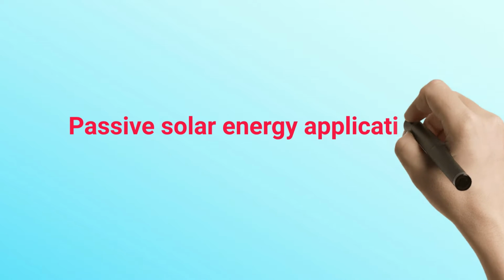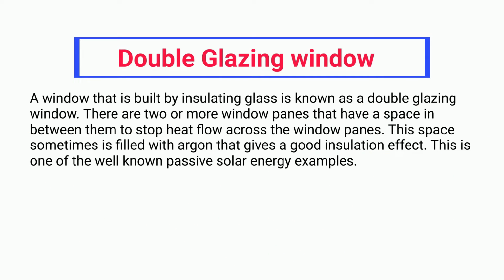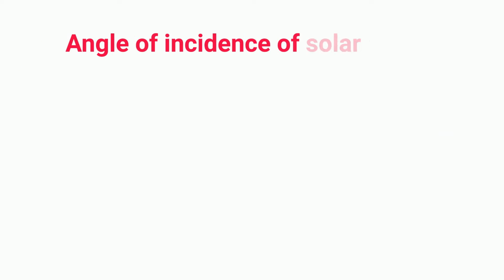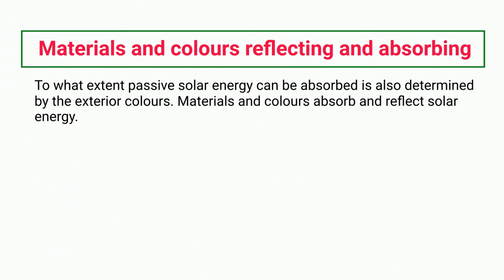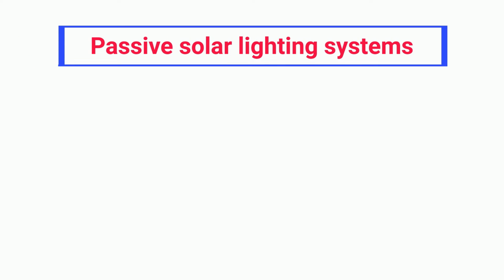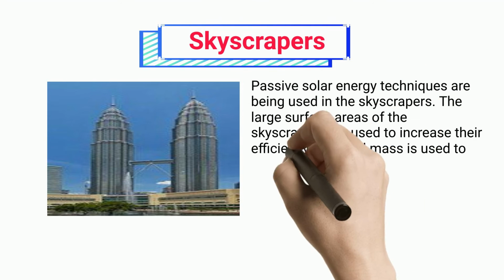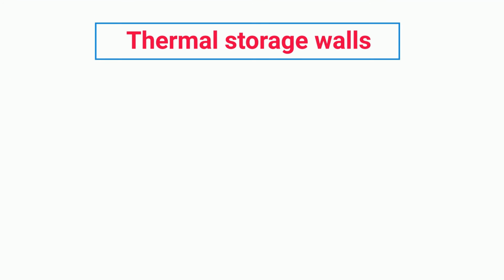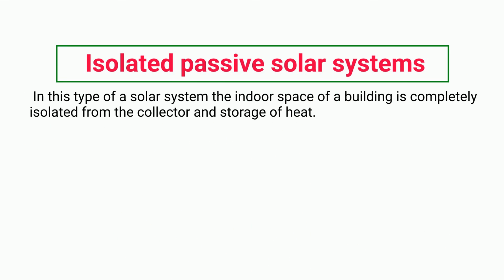21+ Passive Solar Energy Examples: Applications, Types And Detailed Facts Around Them